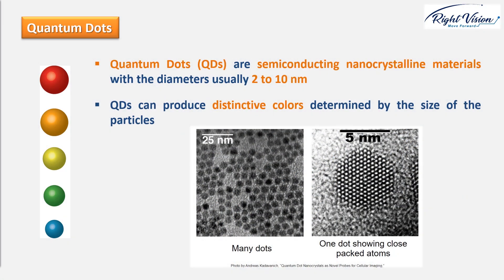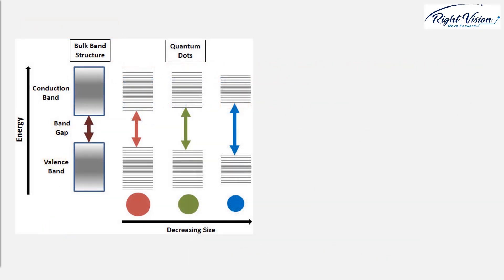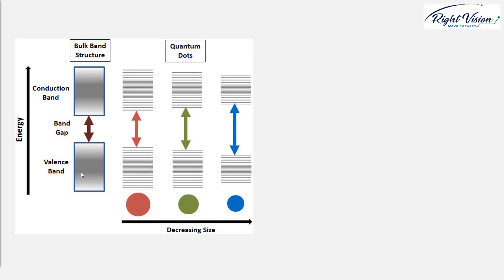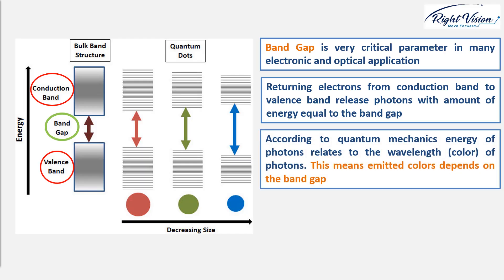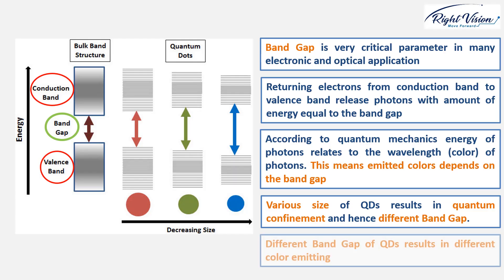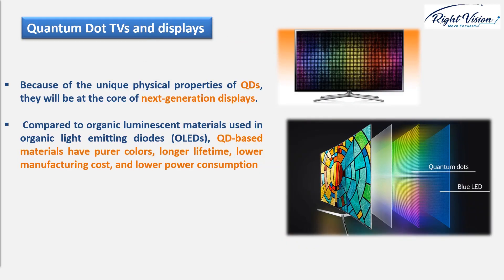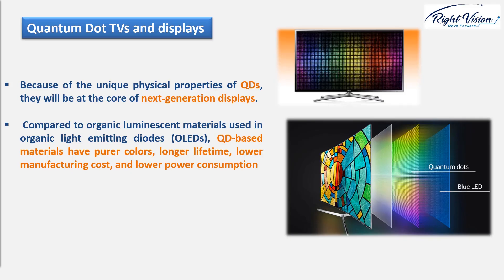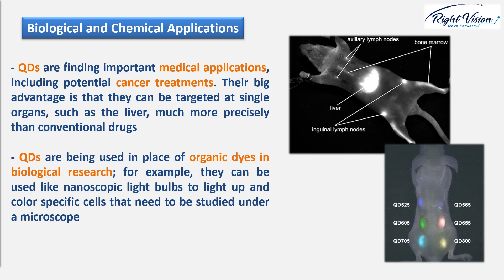Quantum Dots , what are they? How they work and what their Applications?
This is very informative but yet easy to catch video about famous nano particles " Quantum Dots (Q.D.s)" . You learn how quantum dots emits different colors. That's been explained nicely by mean of energy bands and concept of band gap. Some cool examples of quantum dots such as TV displays and also in biological and chemical application are also proposed.

If you care a bit about nano materials like quantum dots, you don't wanna lose the following course on Udemy. Click right now to discover more!